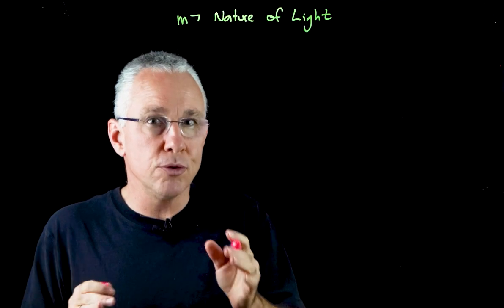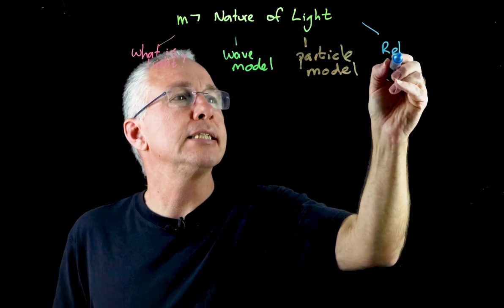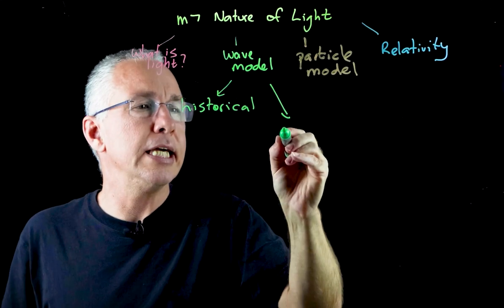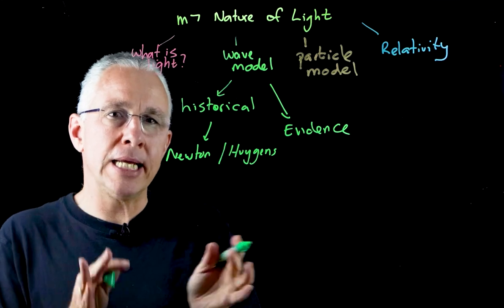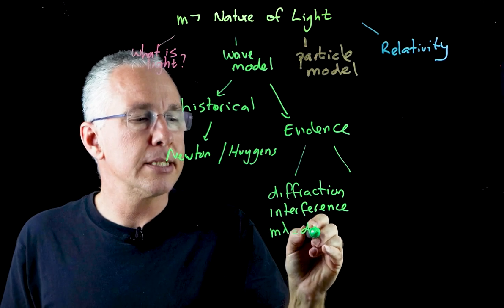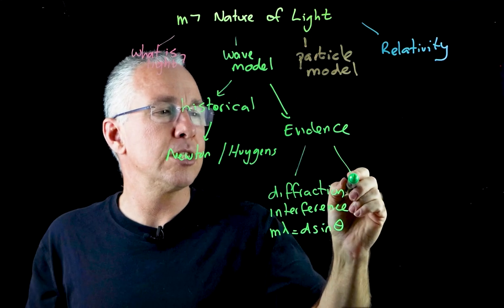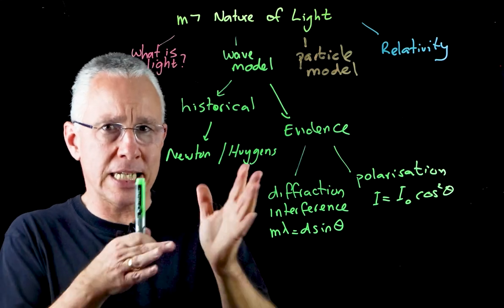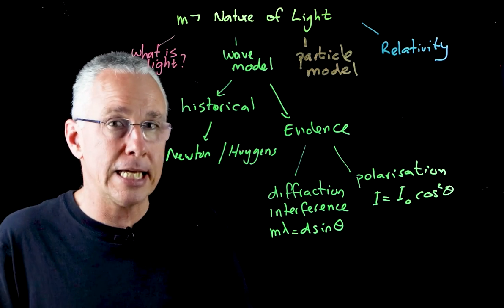Review HSC Module 7 Nature of Light IQ2: Wave Nature of Light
Using a concept map, this video provides a review of the 2nd inquiry question on "Wave Nature of Light" for the HSC course, Module 7, Nature of Light. This includes the concepts of diffraction and polarisation
I also provide a number of tips for success in exams

As well as this I produced a podcast series called Deep Impact  - interviews with science communicators as to what they do, what drives them to communicate their craft